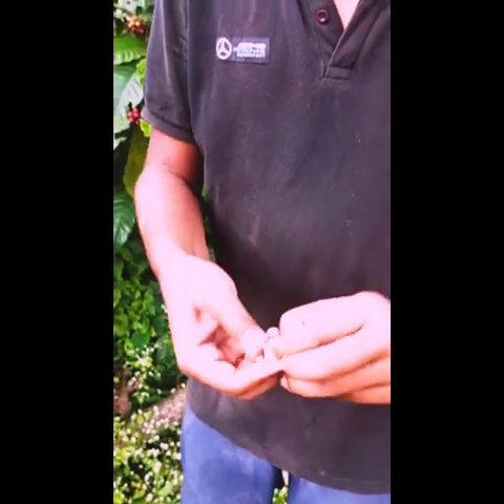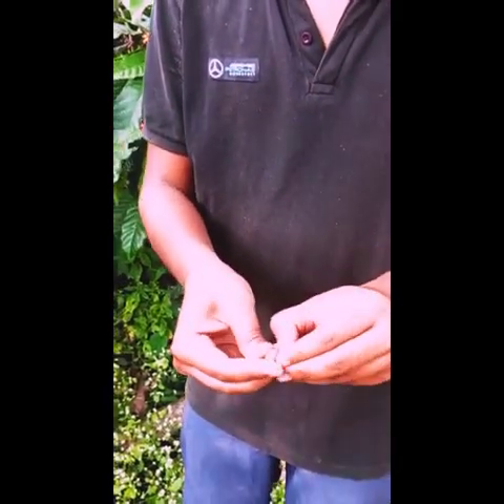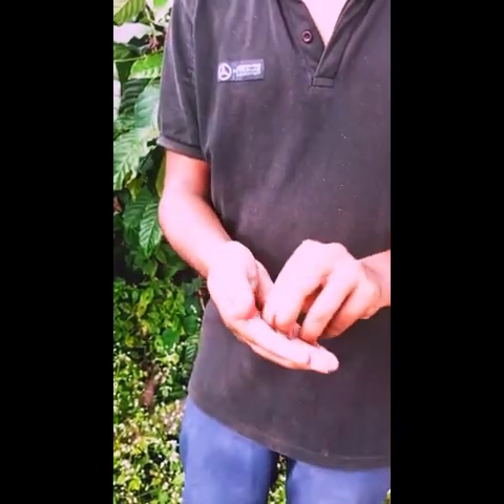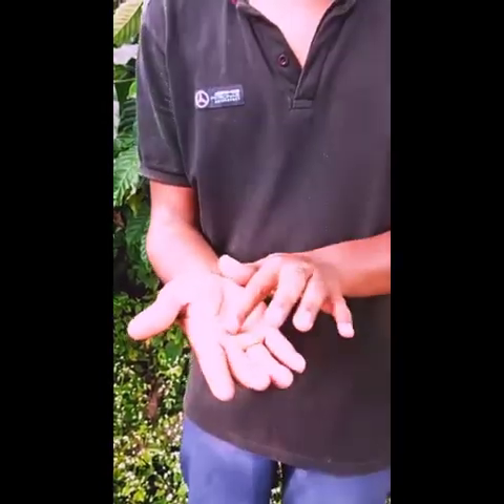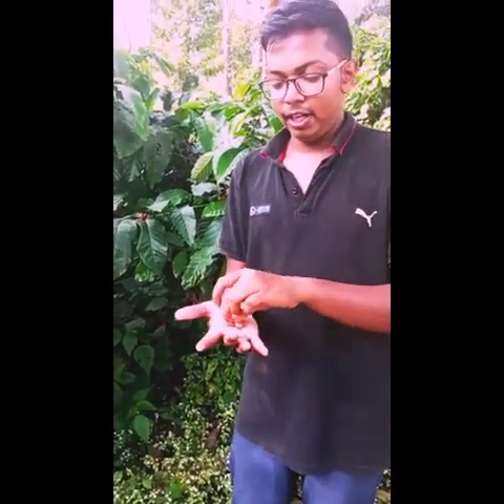About robust plant ☘️